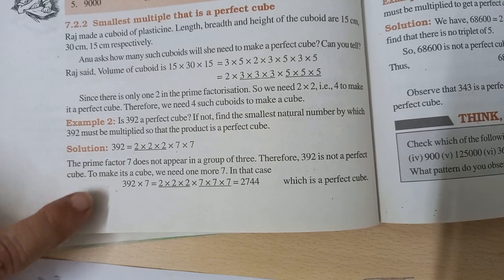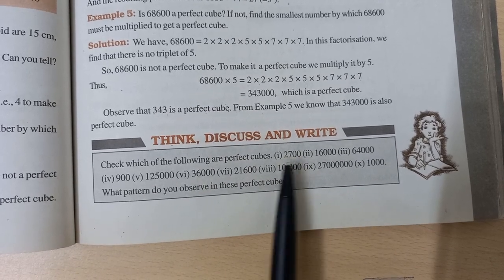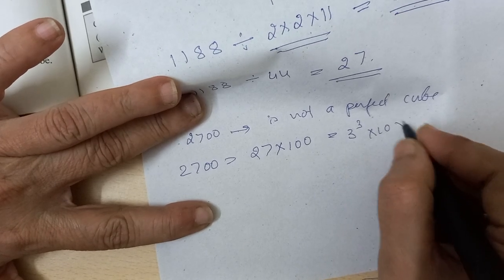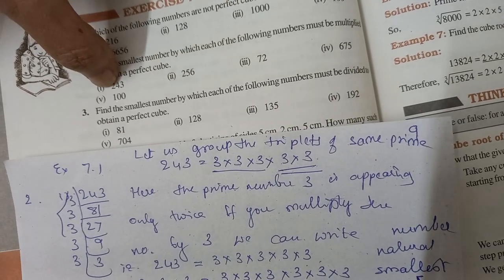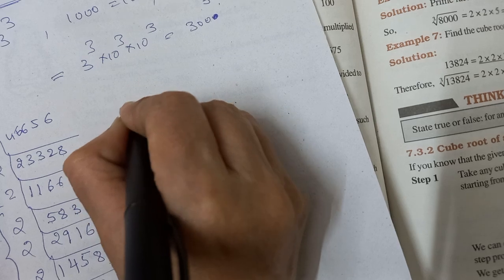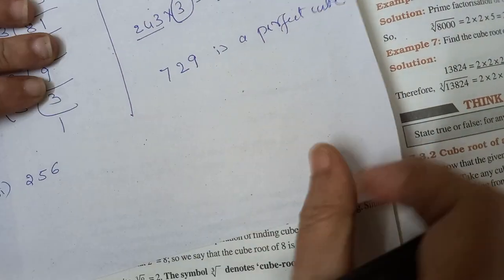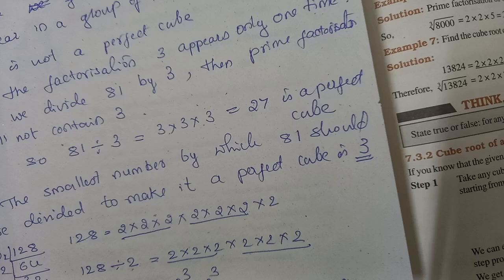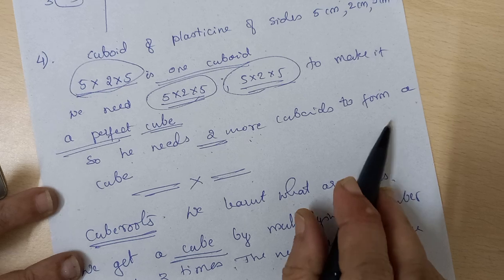Class 8th, cubes and cuberoots, part-03